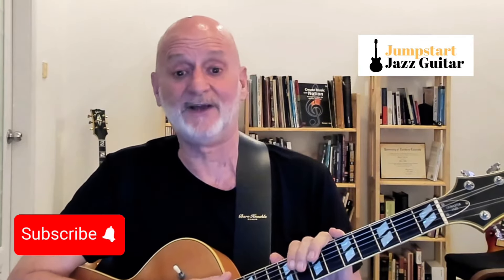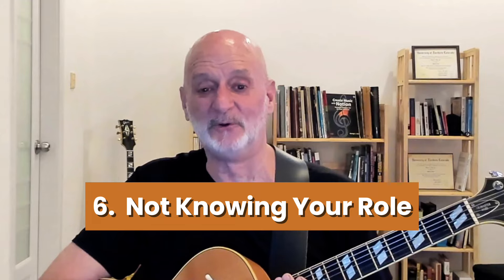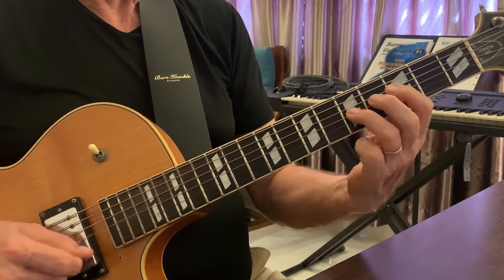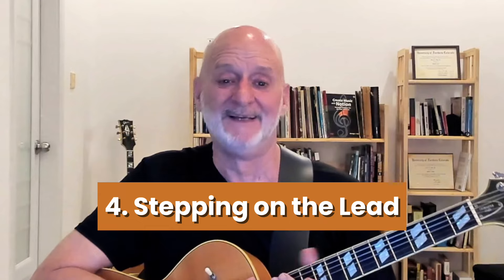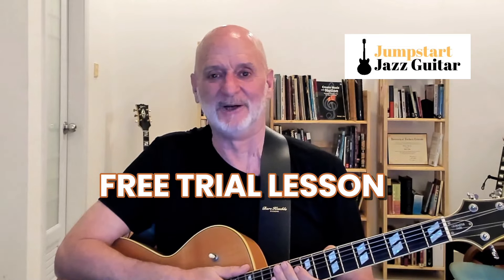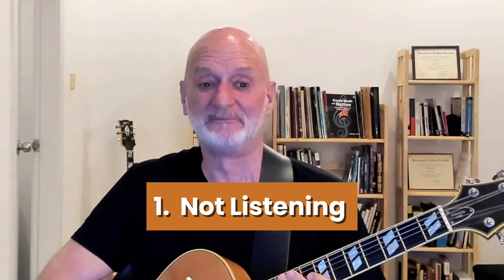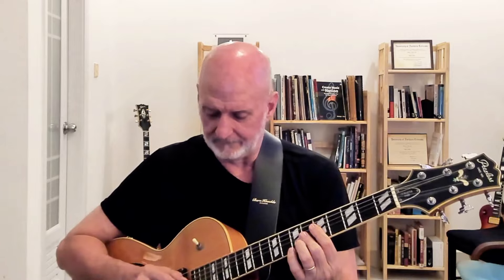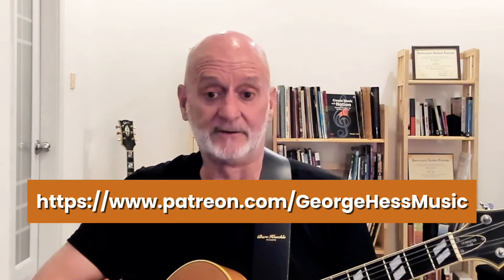The Art of Comping: The 7 Deadly Sins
Comping is about more than learning chord voicings and rhythms. It’s knowing what to play, when to play and just as important when not to play.

This video covers seven common mistakes that guitarists make when playing chords behind a melody. Learn how to avoid these pitfalls and take your jazz comping to the next level.

WHAT"S NEXT
New Videos and Shorts every week
Plus, you won't miss out on any of our upcoming lessons!

If you’re just getting started on jazz guitar, I recommend watching these free videos

ABOUT ME
I'm Dr. George Hess, I was a professor of music for 30 years at leading universities in the US and Asia and I've been performing with top professionals worldwide for over 40 years. I help busy adult guitarists start playing and having fun playing jazz guitar as quickly as possible.